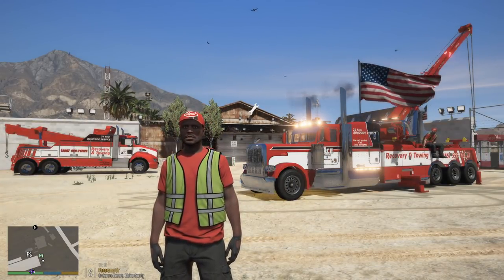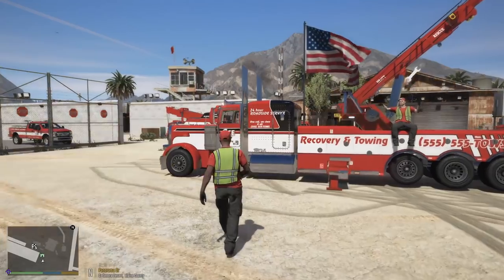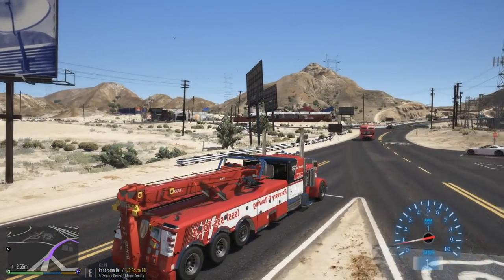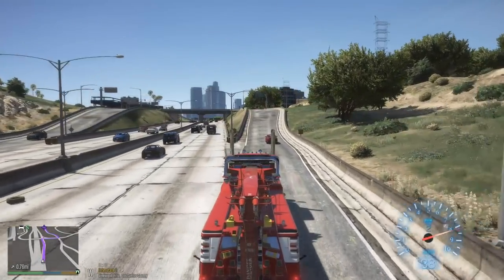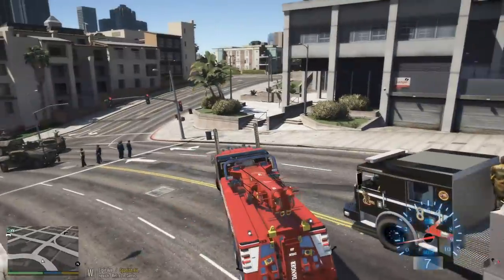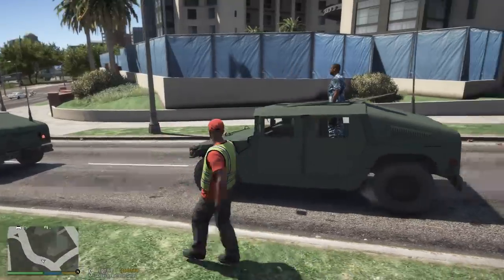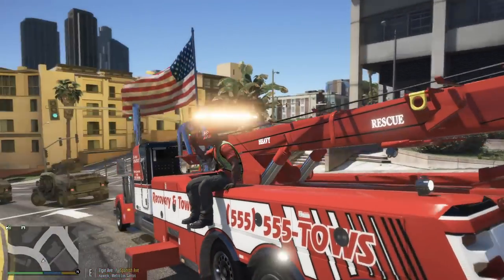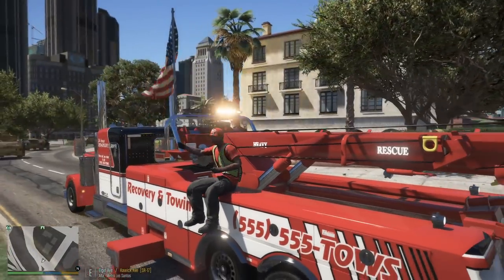GTA 5 Real Life Mod #223 Ace Towing Heavy Wrecker Rotator Flying The Flag In The Veterans Day Parade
GTA 5 Real Life Mod. Ace Towing Heavy Duty Wrecker Peterbilt Rotator Flying The United States Flag In The Los Santos Veterans Day Parade Featuring The Army, The Marine Corp, Navy,  Air Force & The Coast Guard. All branches of the military came together for the parade to thank our Veterans. To everyone who has served, thank you for your service & Happy Veterans Day.

Check out my previous video GTA 5 Veterans Day Parade Featuring The Army, Marines, Navy, Air Force & Coast Guard

Check out my 2018 Veterans Day Airshow & Parade featuring helicopter flyovers and a fighter jet airshow and parade

Coast Guard Peds, Boat & Truck are from Coastal Callouts. Join the Parks Benefactor program to get beta access to Coastal Callouts Coast Guard Mod by PnwParksFan

USCG Defender (Similar but without the machine gun) The one I used was from Coastal Callouts linked above

This firetruck is no longer avilable but check out the latest firetrucks by Medic4523